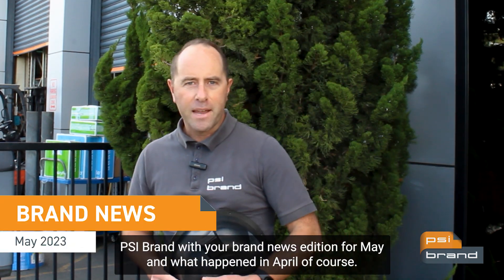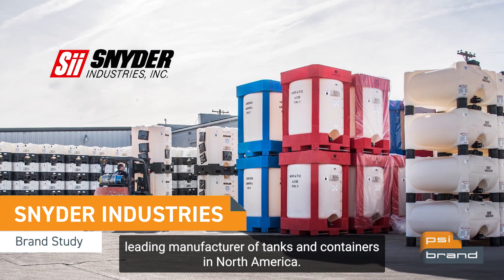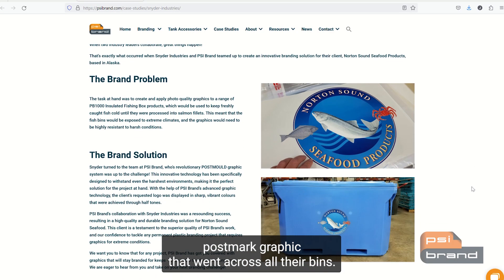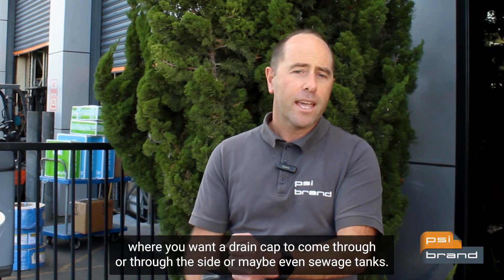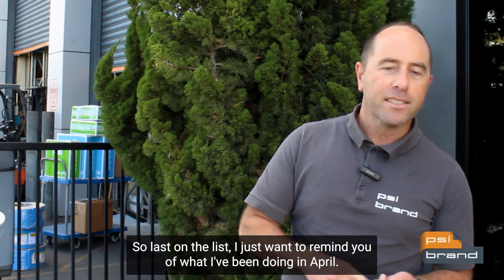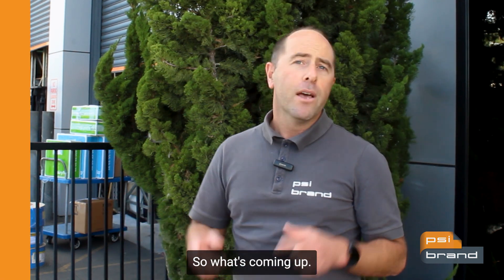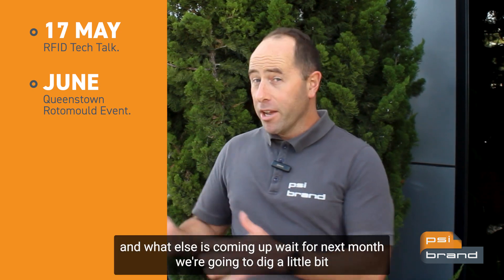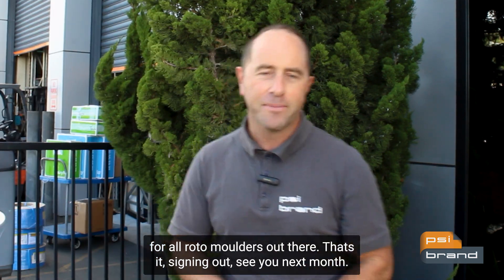PSI Brand News May 2023